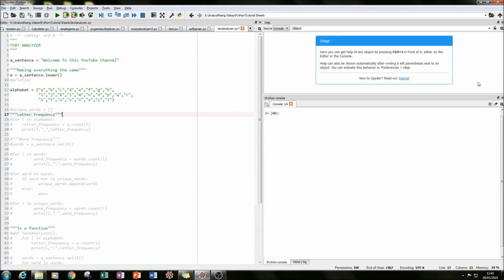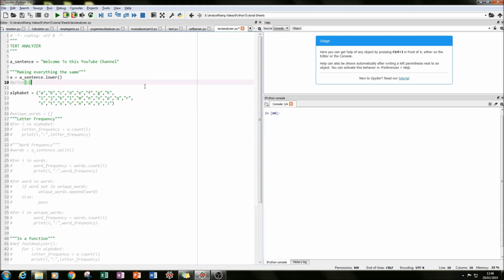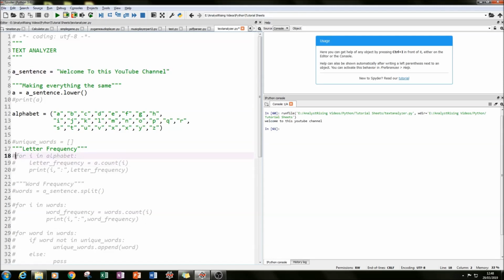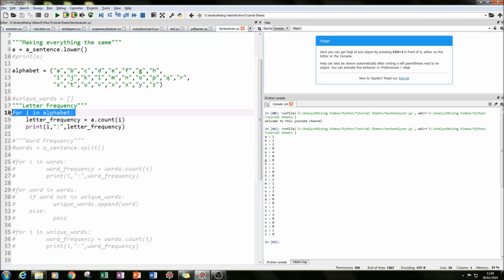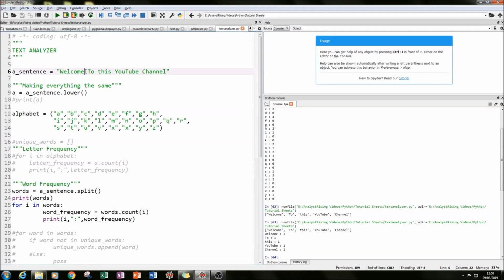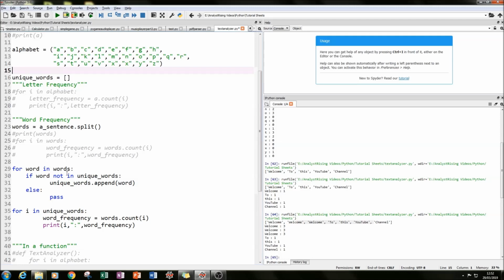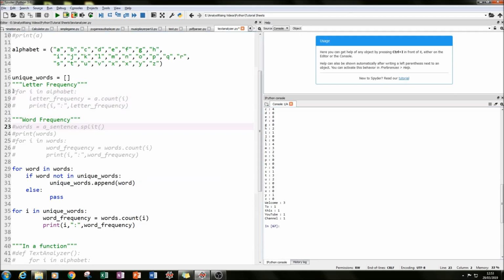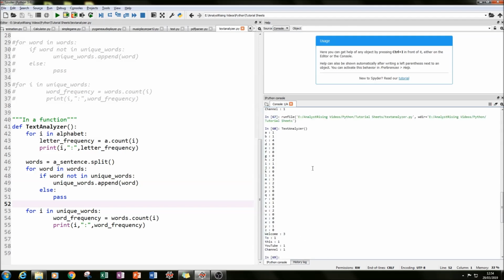Building a TEXT ANALYZER using Python!!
In this tutorial I will be showing you how to analyze text using Python and no imports! This is one of many great python tutorials that should get you well on your way to programming some amazing stuff!!

Order of Video:
00:00 - 01:30 = Introduction and Explanation
01:30 - 09:27 = Writing the Code
09:27 - END = Conclusion

PLEASE NOTE:
Most of my Python Tutorials are written through the use of Spyder in the Anaconda package.  Doing various things such as installing packages/modules may be different for you. Anaconda is free and easy to install.